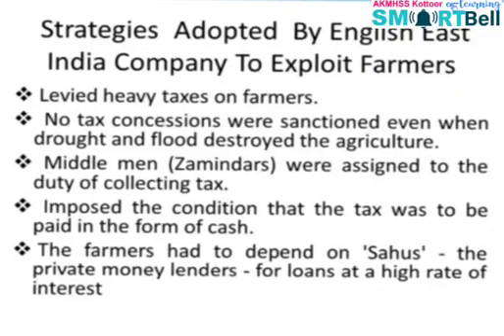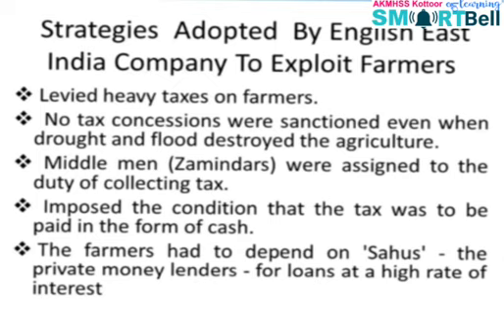7 th - SOCIAL SCIENCE - ENGLISH MEDIUM - CHAPTER - 3 - PART - 1 - VANAJA TEACHER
RESISTANCE AND THE FIRST WAR OF INDEPENDENCE...